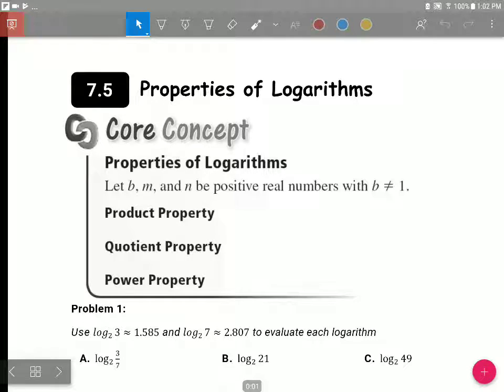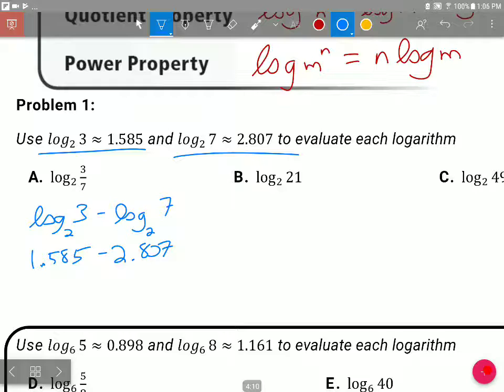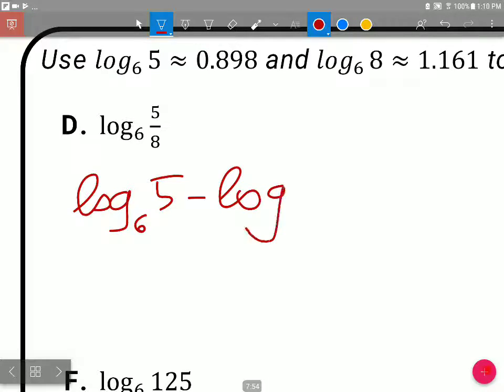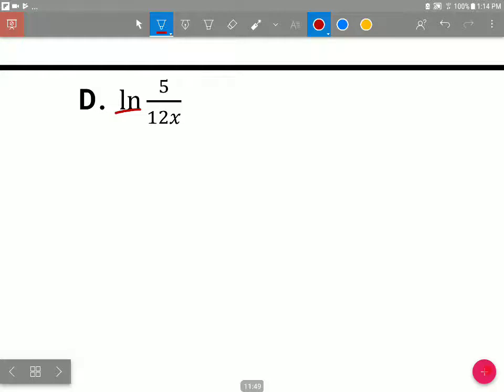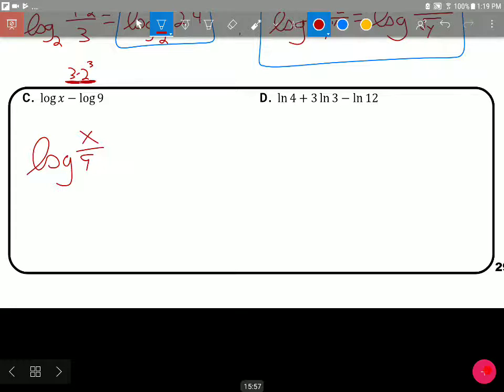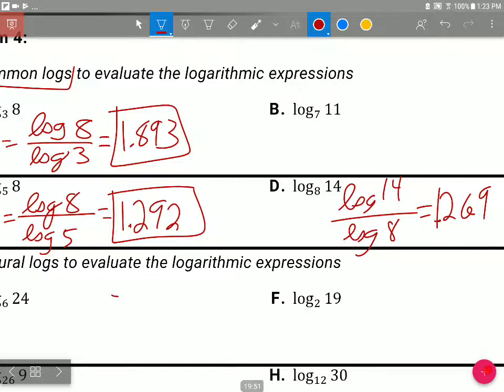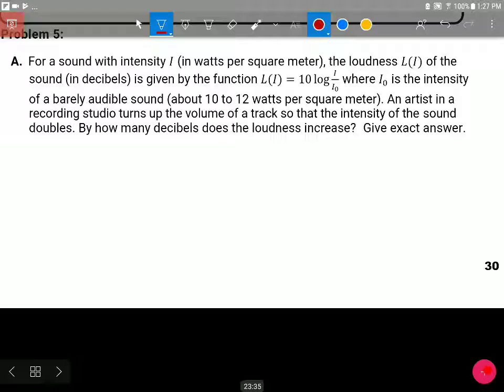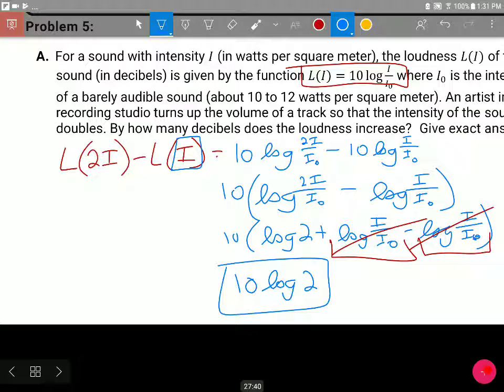Notes Alg2 7.5